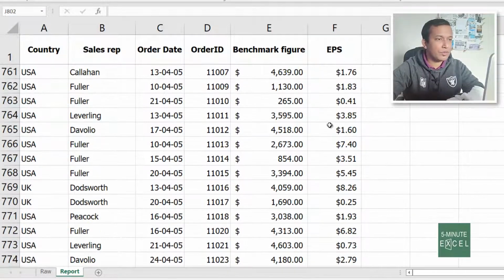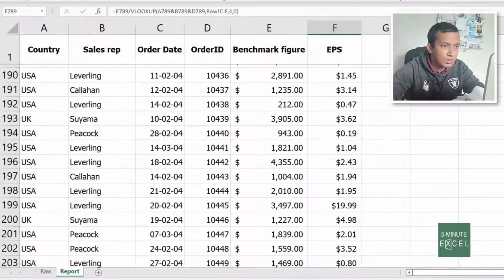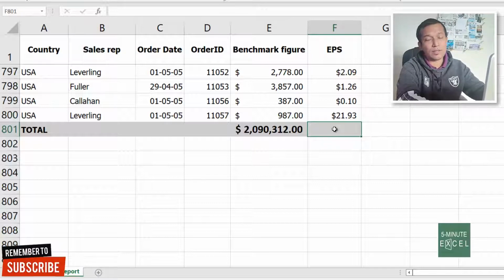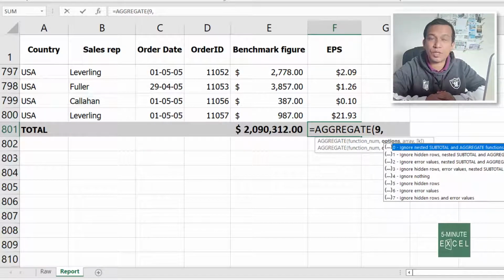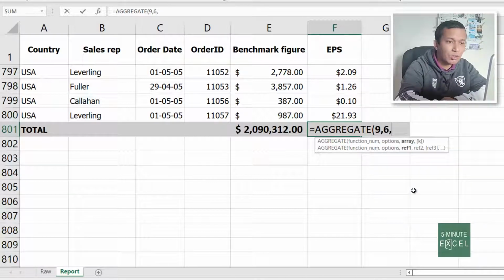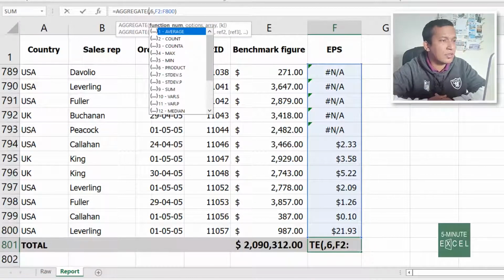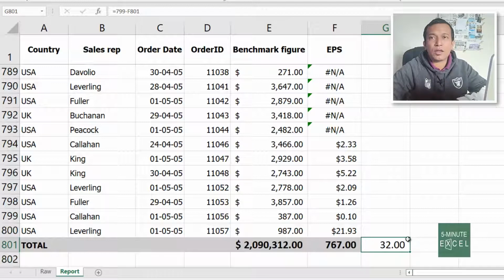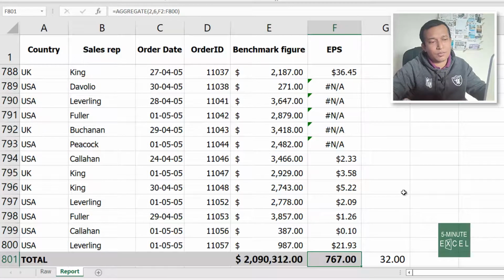No More SUM Errors with the AGGREGATE Function in Excel- Boss of All Functions!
A common problem that can occur in Microsoft Excel is that errors in the data show up in summary calculations. An easy way to avoid this is to use the AGGREGATE function. This is a powerful, multipurpose function that can perform 19 different aggregations like SUM, COUNT, AVERAGE, MAX, MIN, etc. with the option to ignore hidden rows and error values.

So, in this video, you will Learn how to use some of the new Aggregate function's 19 calculations and options to create a result that can exclude hidden rows, filtered rows, and cell errors. The AGGREGATE function can apply different aggregate functions to a list or database with the option to ignore hidden rows and error values. In this video, you will learn the benefits of using the Aggregate function over the Subtotal function.

For quick access to the chapters:
00:00 Introduction
00:12 Problem showcasing with typical SUM formula
00:45 Detailed Explanation- how AGGREGATE works
02:00 Start with AGGREGATE
04:00 Bonus tip with AGGREGATE
05:29 Summary and Closing

Important URLs:
# How to import a table from PDF into Excel with auto update

Download links for the exercise files